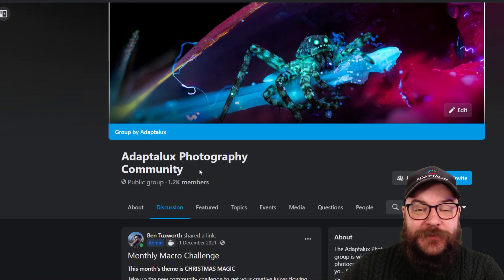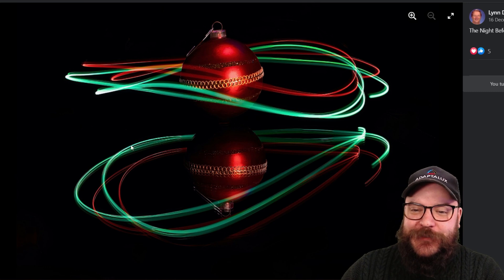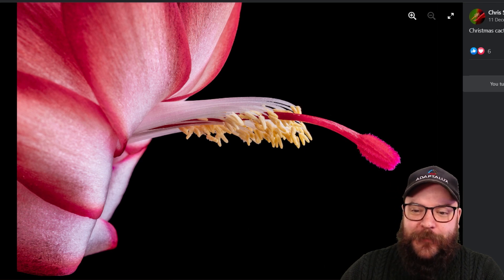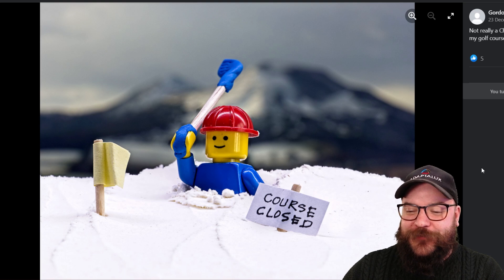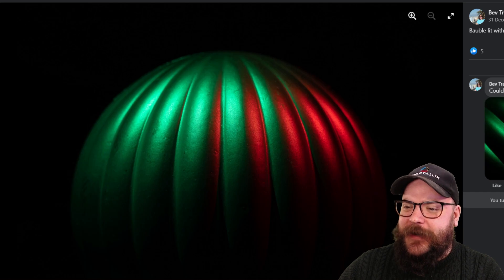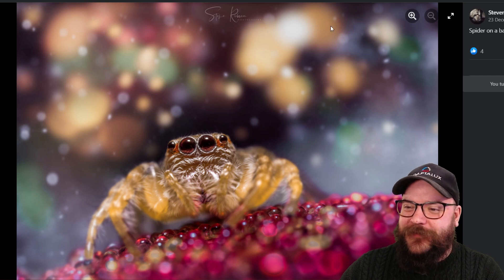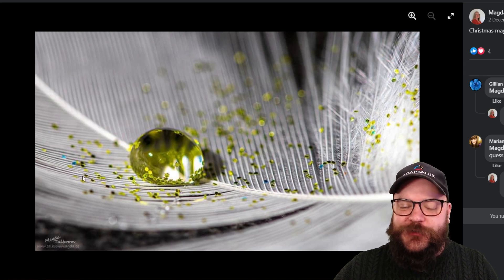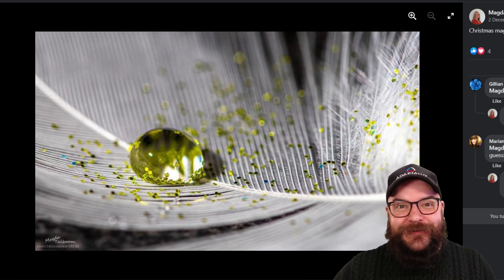Macro Photography Challenge [February 2022]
Welcome to the Adaptalux Monthly Macro Challenge!

Well done to the winners and everyone who entered the challenge last month!

This month's theme is TEXTILES
Take some macro and closeup shots and comment with your images on the pinned post at the top of the Facebook community post.

Chapters:
0:00 Welcome
1:06 December Entries
3:38 Runner Up
4:26 Winner
5:17 February Challenge